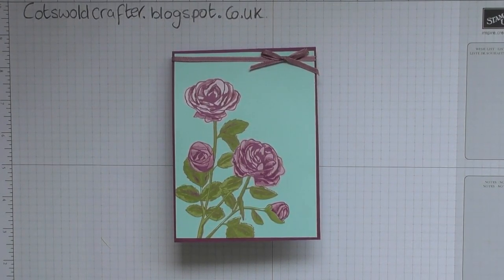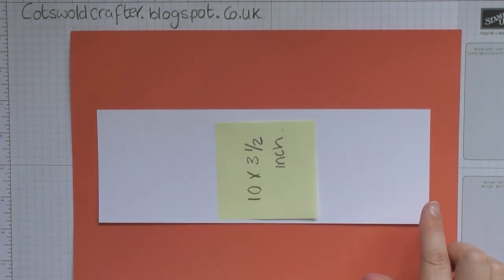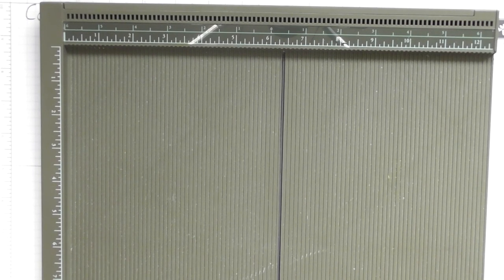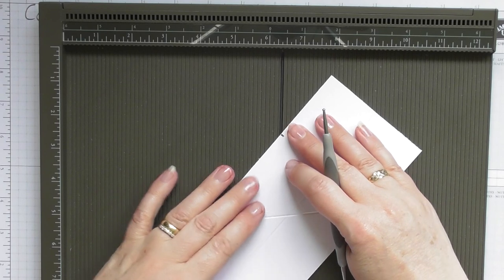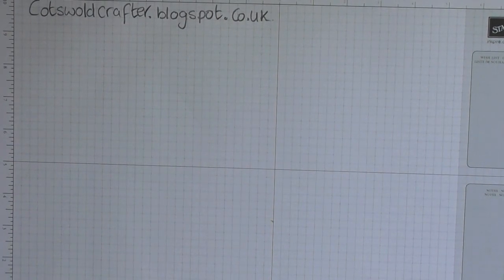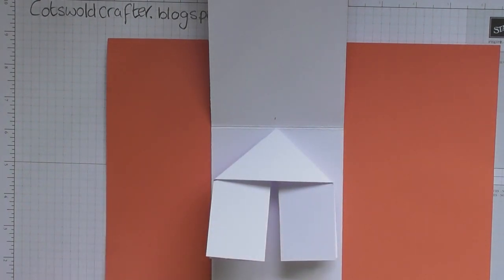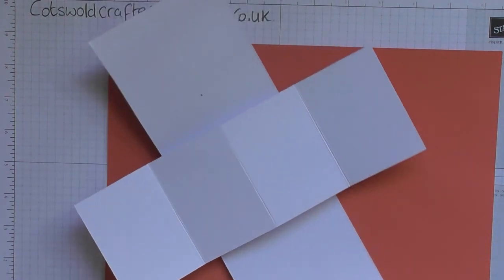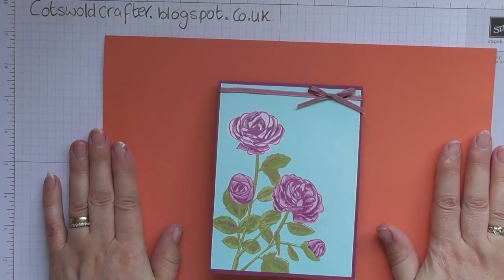HOW TO: Make Twist and Pop Cards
A quick and simple method for making the very popular Twist and Pop card.
I will include a link to my blog where you will find all the measurements that you need to make this card.